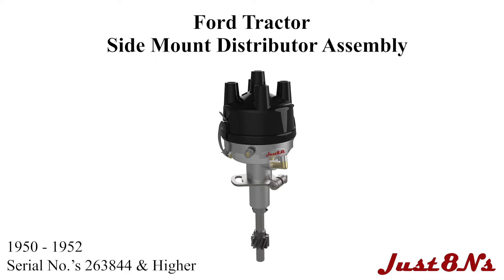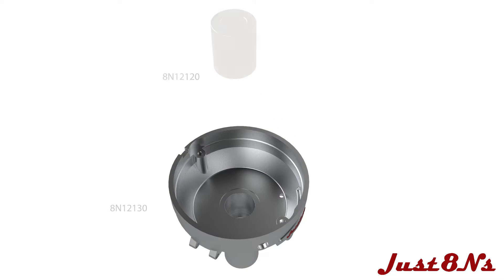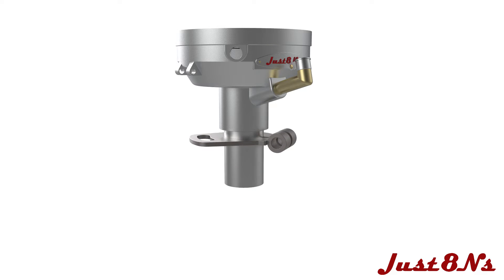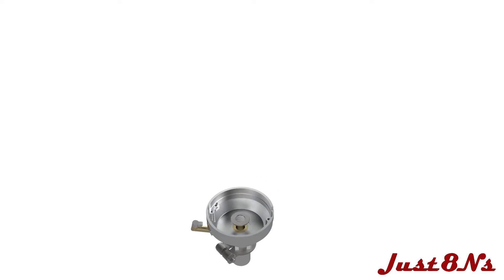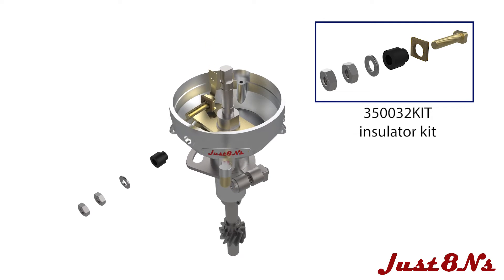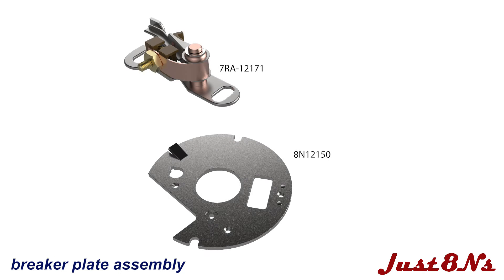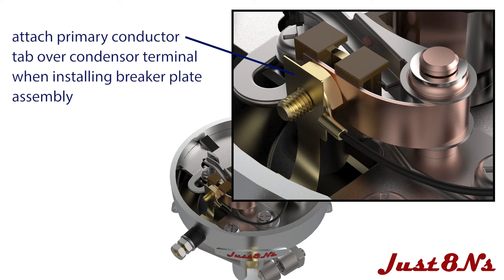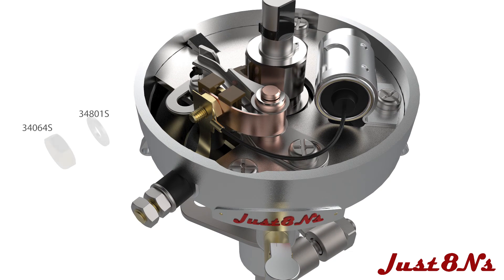Ford Tractor 1950 - 1952 Side Mount Distributor Assembly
3D animation of the Ford tractor 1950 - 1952 side mount distributor assembly from Just8N's Ford Tractor Parts and Restoration Service..